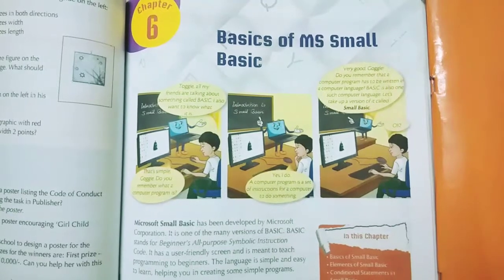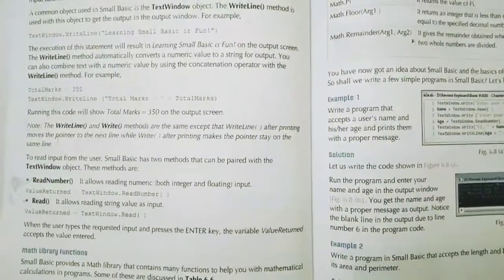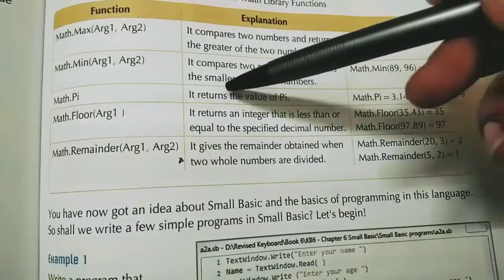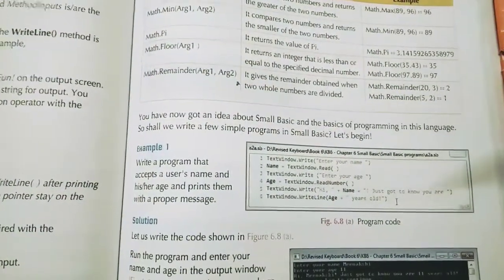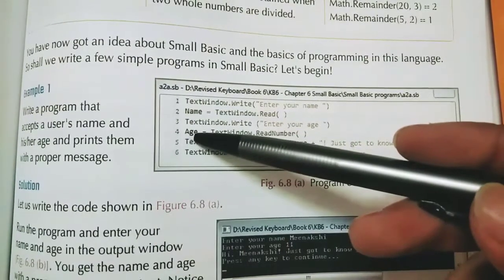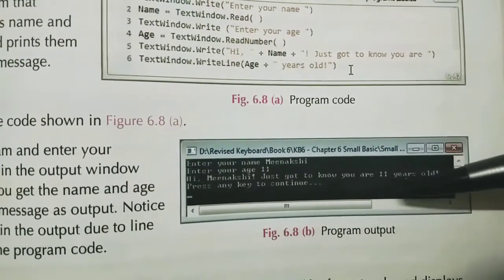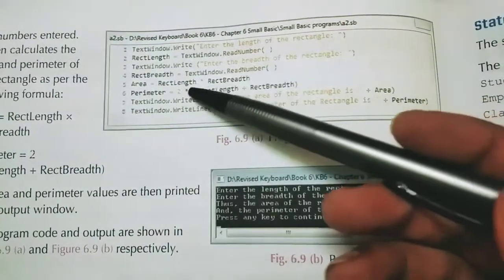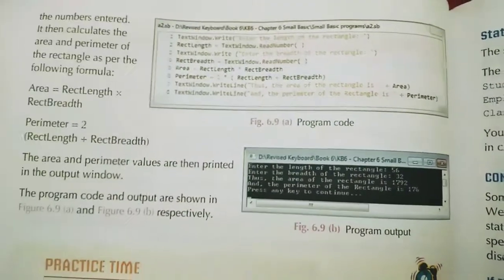Class 8 | Computer | Basics of MS Small Basic | Video 1